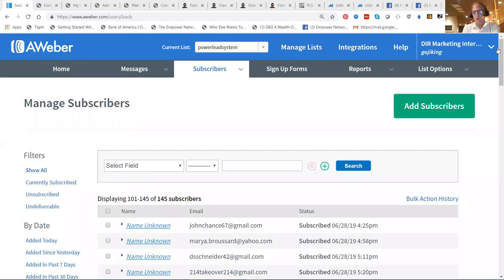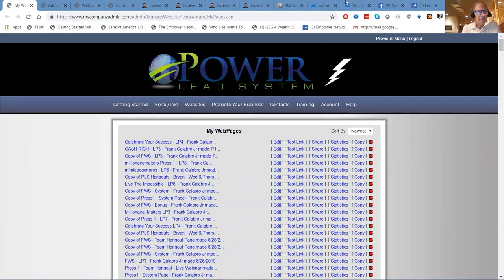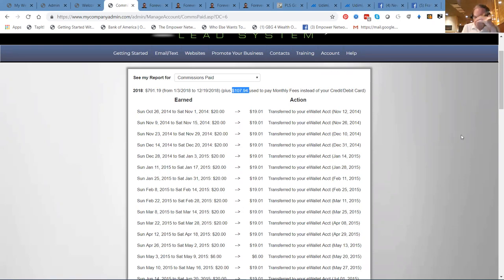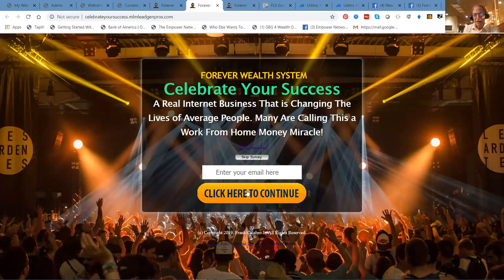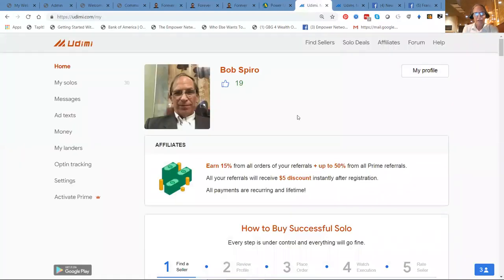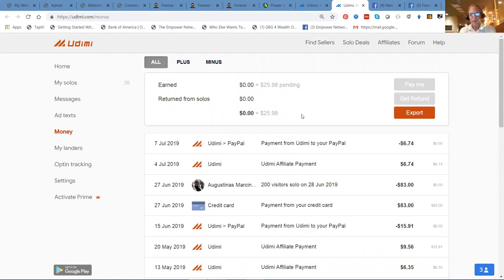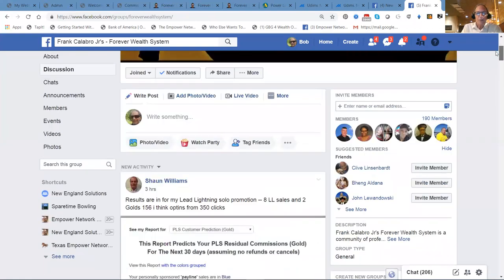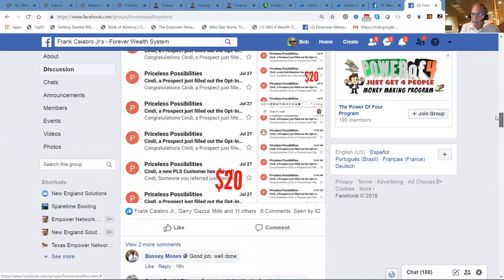Forever Wealth System Review